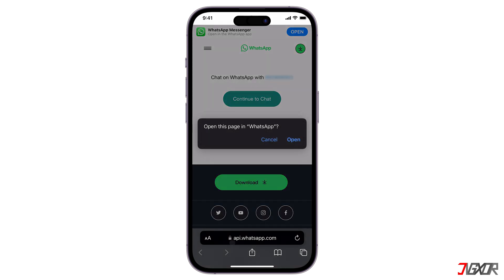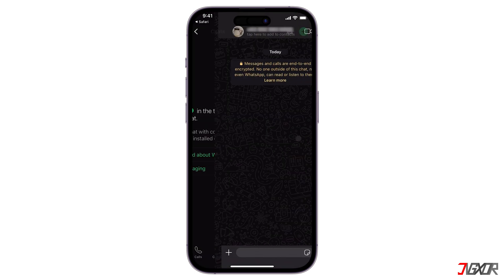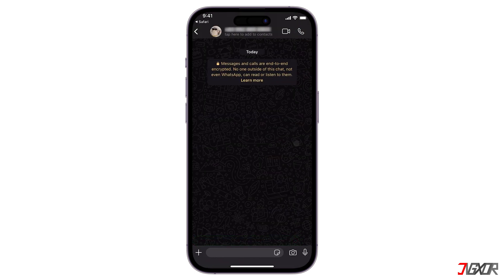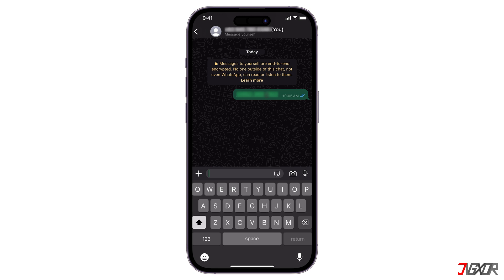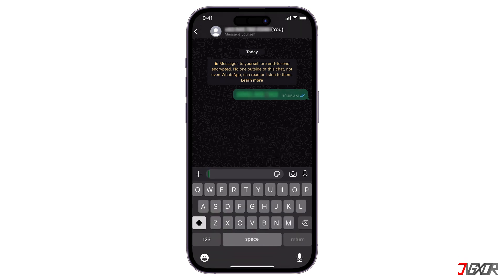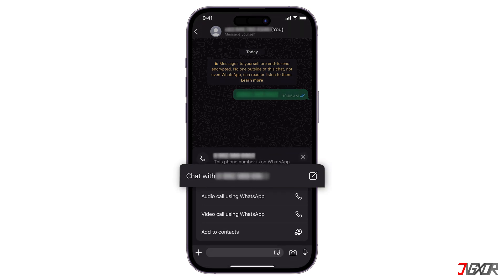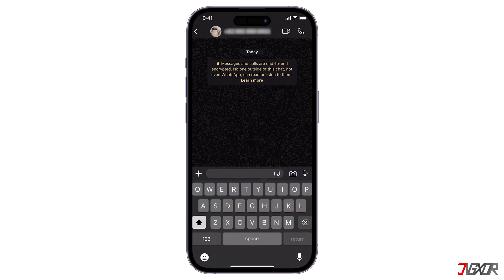How To Send WhatsApp Message Without Saving Number! [2024]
Tired of your contacts list overflowing with one-time-use numbers and want to send a quick WhatsApp message without the hassle of saving them? In this video, I'll show you a simple, step-by-step guide on how to directly send WhatsApp messages to unsaved numbers. Yours Jigxor

Most important links:
| Use this link to send WhatsApp messages without saving the number

Timestamps:
00:00 | Use web browser
01:02 | Message Yourself Feature

Video: 1034